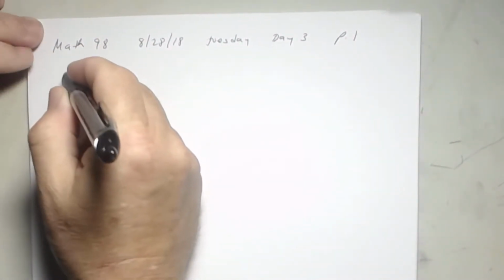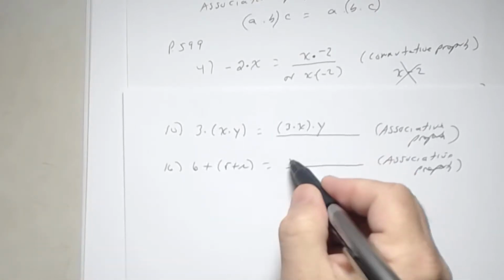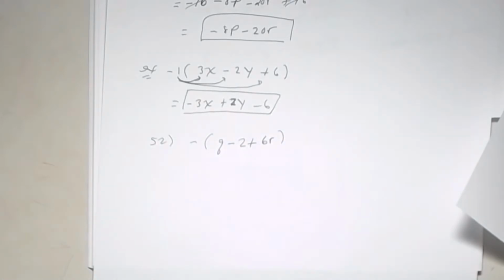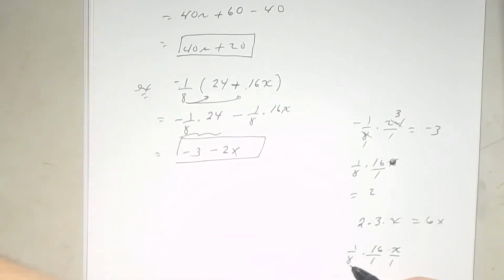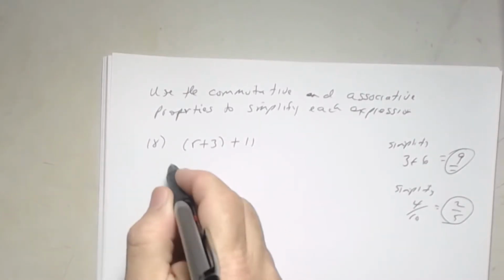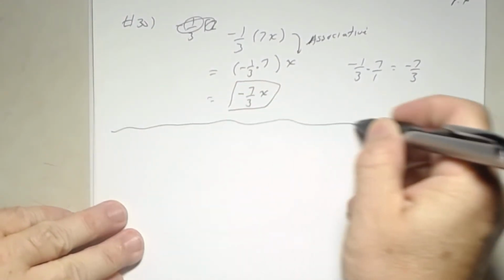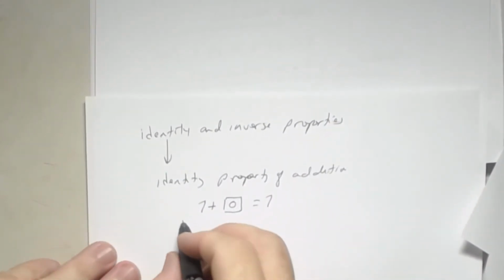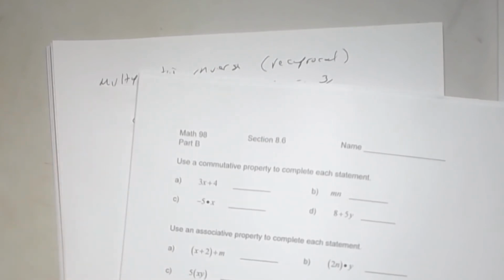M98 D3 P1